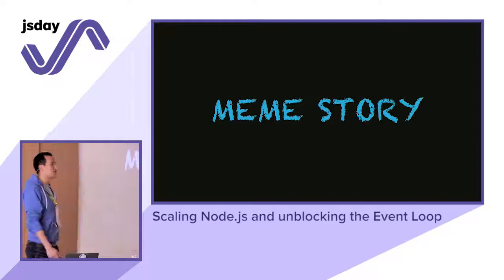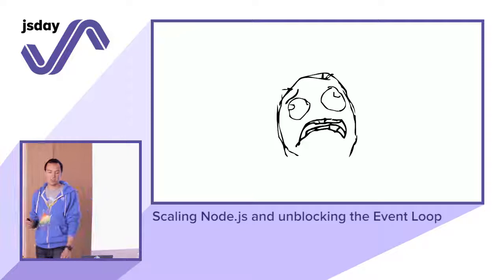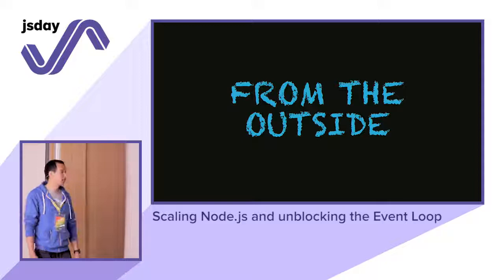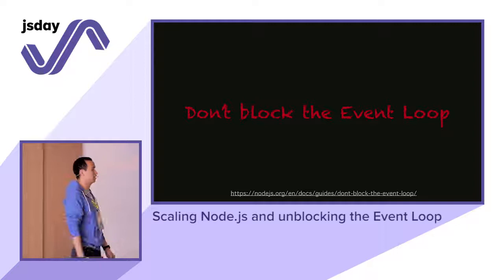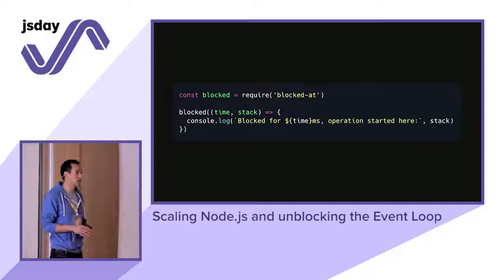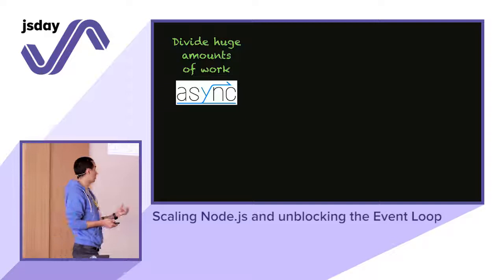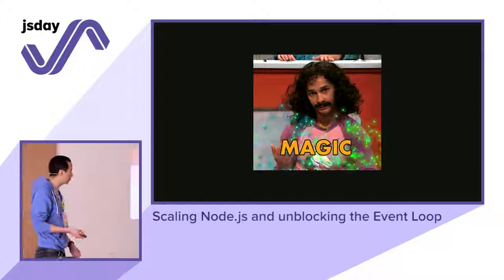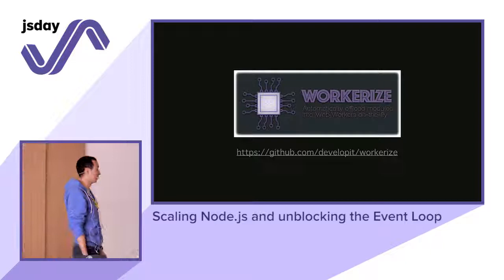Diego Rodríguez - Scaling Node.js and unblocking the Event Loop - jsday 2019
Don’t you hate it when your process is stuck processing 200k rows and other requests are not processed?! Outrageous! But there’s a new and simple way of preventing this. Diego built sr so you can keep the modules you import in another process and prevent this scenarios!

Follow @jsconfit on Twitter and Facebook